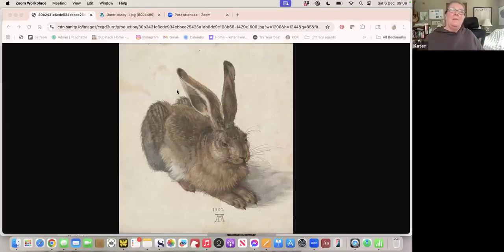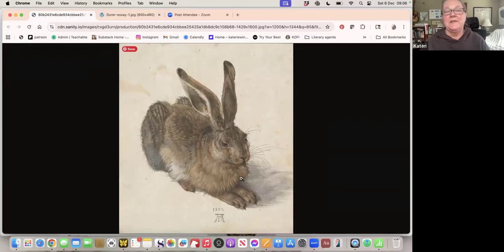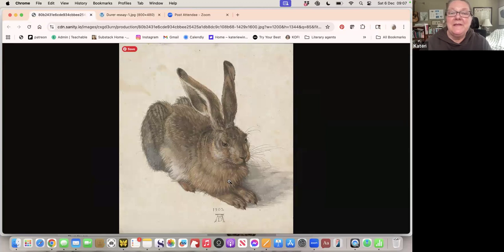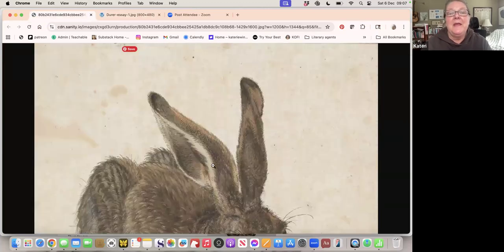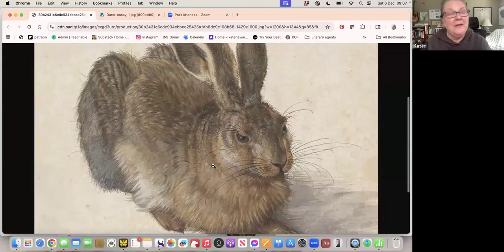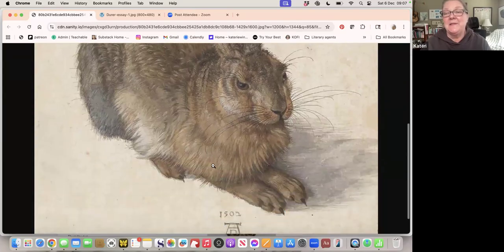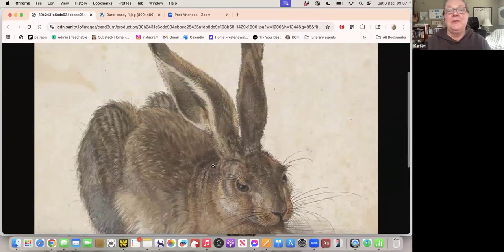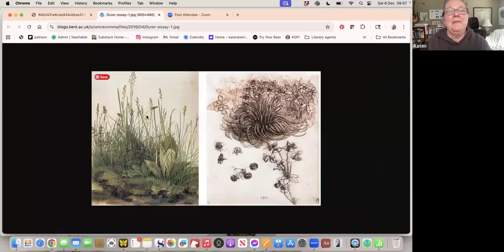Learning to See (with Ruskin) - Session 4, recorded on 6th December 2025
What happens when we pause long enough to truly see the world around us?

This gentle, monthly workshop series, at 2pm (UK time) on the first Saturday of every month, from September 2025 to May 2026, invites you to slow down and look closely—at leaf and lichen, cloud and stone, light and shadow. Guided by the spirit of John Ruskin and his belief that learning to draw is above all a way of learning to see, Learning to See offers a welcoming space for anyone, regardless of skill level, to deepen their connection to the natural world through careful observation and creative practice.

Inspired loosely by Ruskin’s The Elements of Drawing, the series will blend drawing with a wide range of creative responses, which might include walking, watercolour and colour mixing, photography, mapping, and reading.

The fourth session was focused on the drawing of a walnut shell, guided for us by Kateri Ewing.